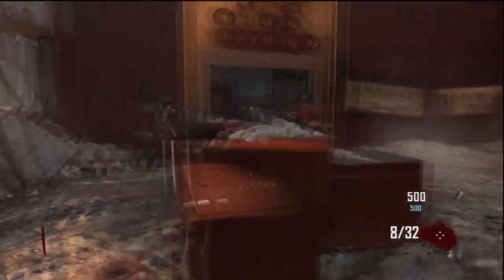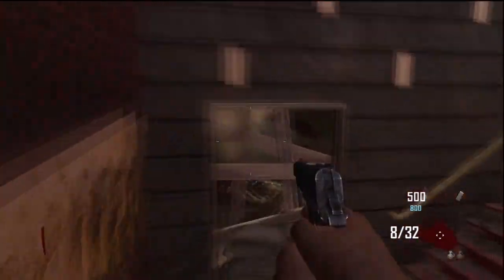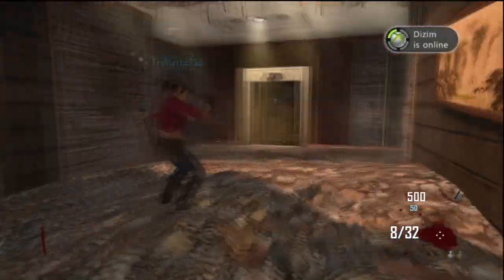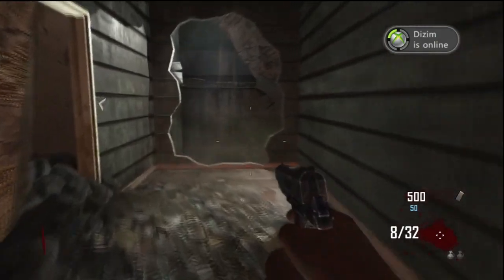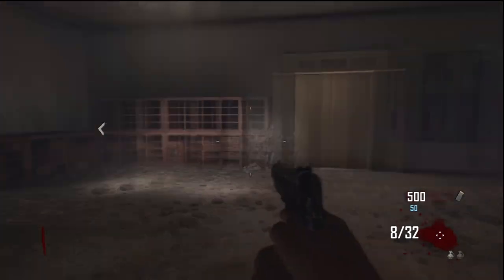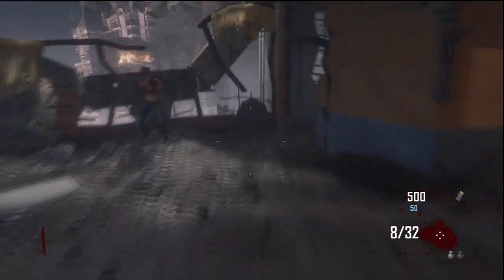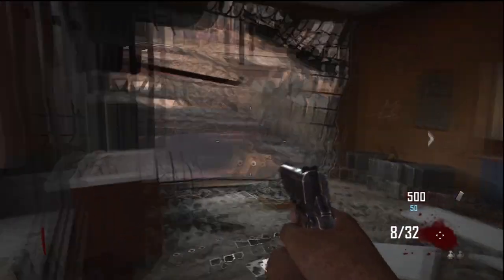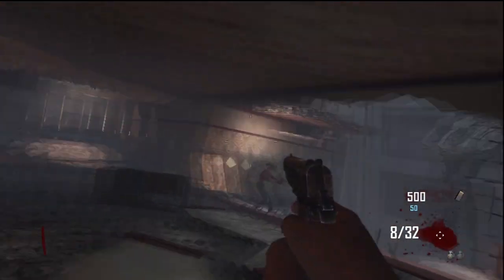DIE RISE: HOW TO FIND THE MYSTERY BOX QUICK! (Tutorial)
● Click the Show More Below!

■ Click the LIKE button if you enjoyed, it really motivates me to continue uploading content for you guys!

Thanks for the continued support! - Envro